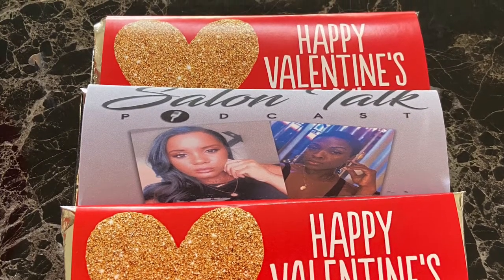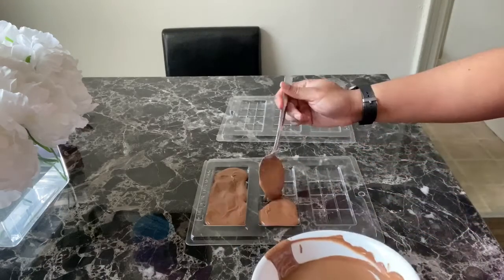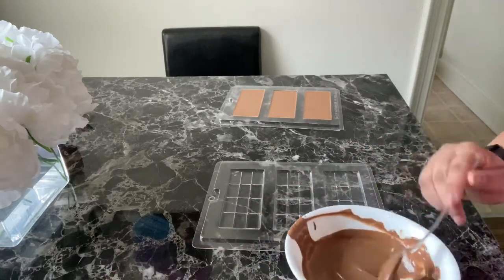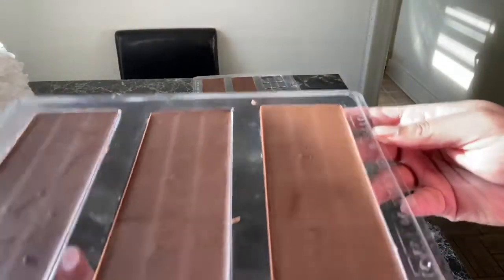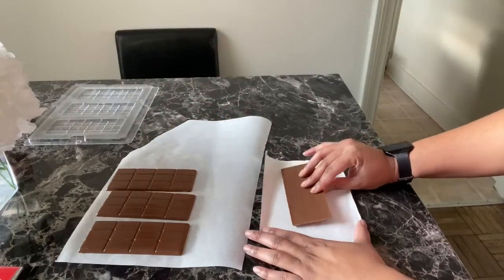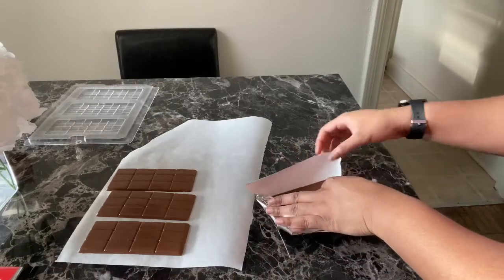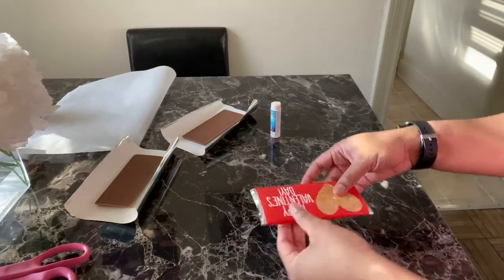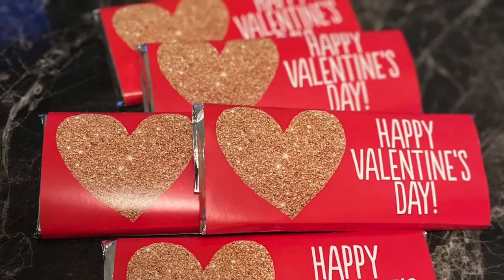How To Make A Candy Bar | Milk Chocolate Bar Recipe | I Am Fee TV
Here’s an easy step by step guide on how to make a candy bar. I used milk chocolate for the candy bar.

What you need:
Ceramic bowl
Tablespoon
Small spatula
Melting chocolate
Candy bar foil
Glue stick
Candy bar wrapper

Candy bar mold

Foil Paper

*Note - links used above may result in me receiving commissions.